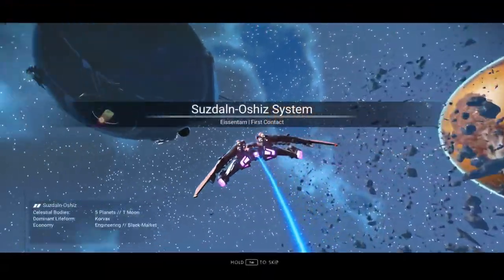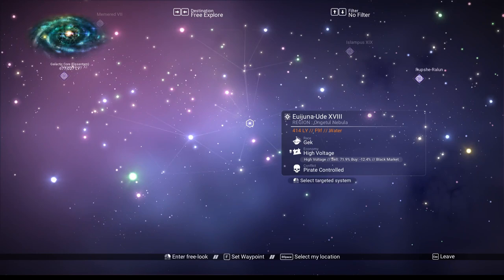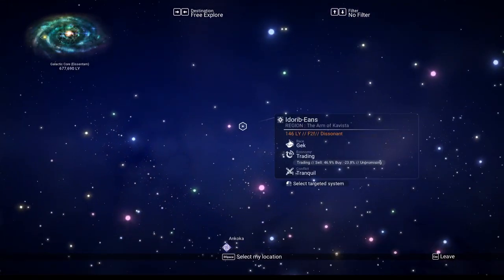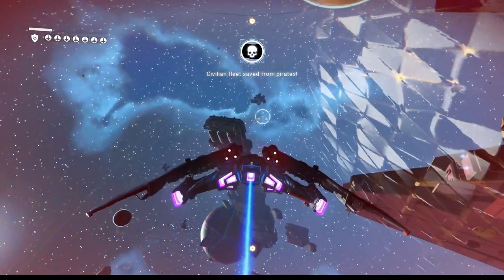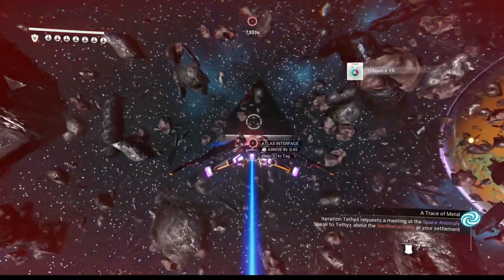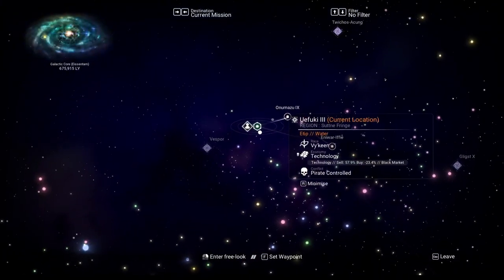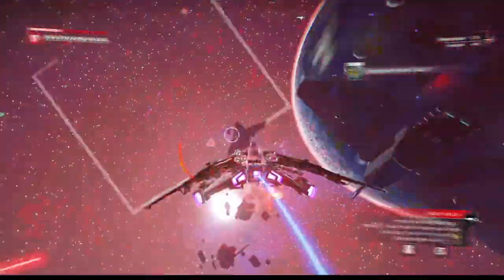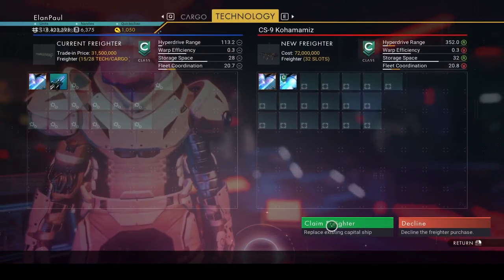ElanPaul's No Man's Sky Permadeath Story Mode Playthrough- Epilogue 2 The Dreadnought Search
Epilogue 2: The painful 1-hour long search for a Dreadnought. To be clear, I was blissfully unaware I needed to have a freighter first... sigh.  Enjoy my pain, you sick people you! LOL!

Special note: Settlement proceeding... working on getting it complete soon but may be a few weeks...